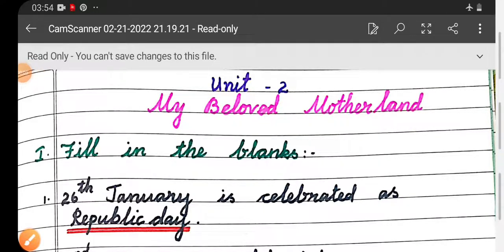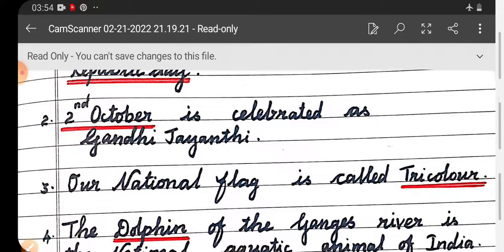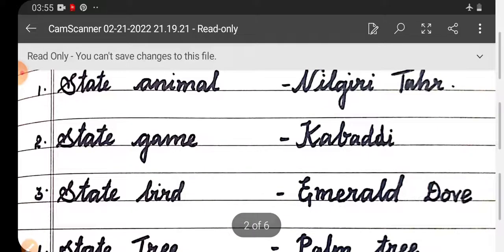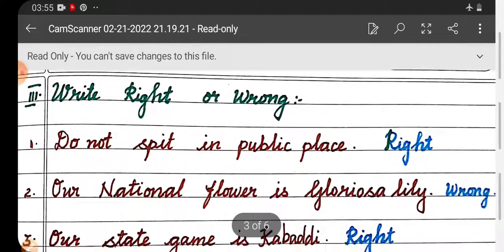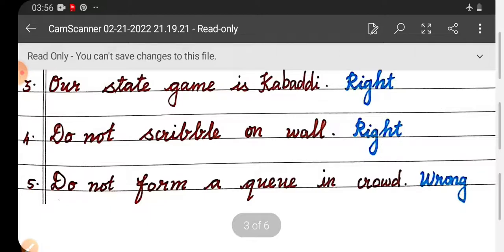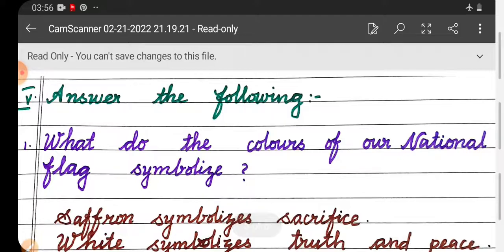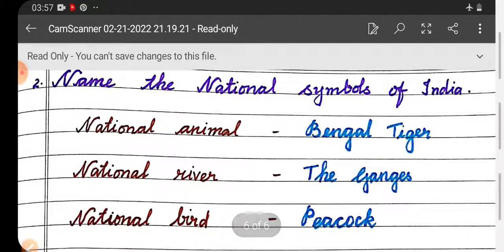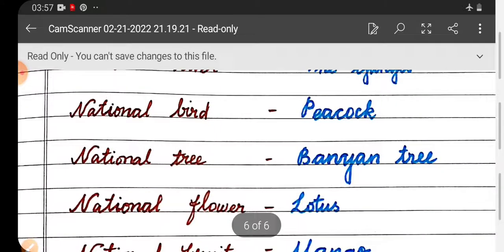2nd standard 3rd term EVS, Unit 2 My beloved motherland. FAIR NOTE WORK